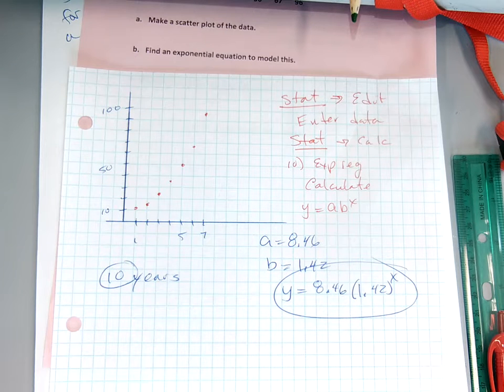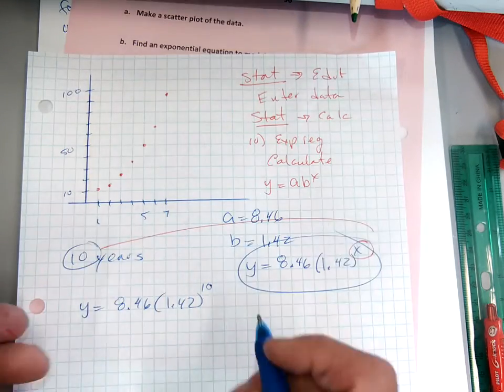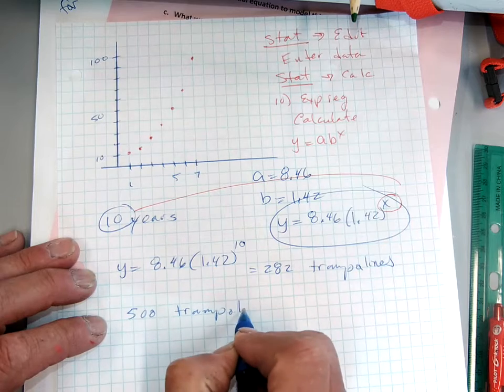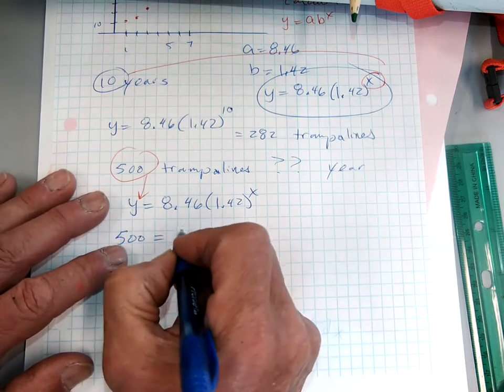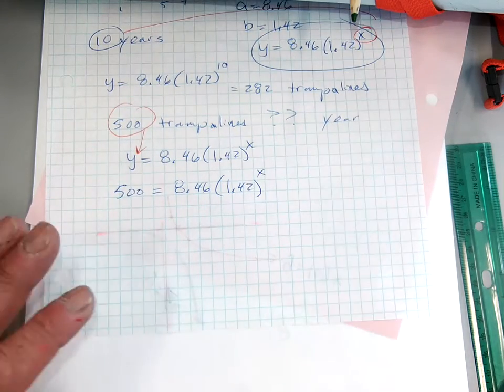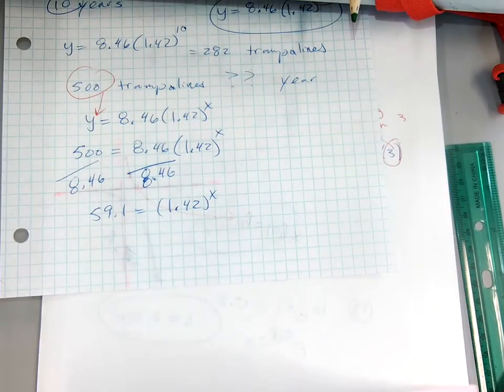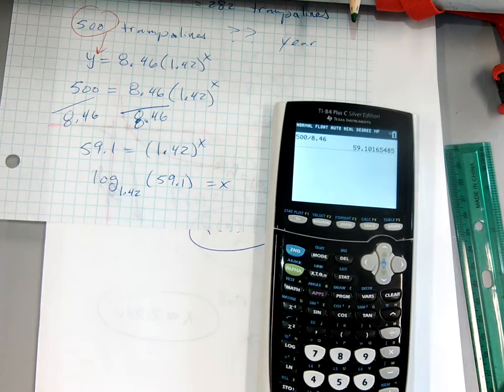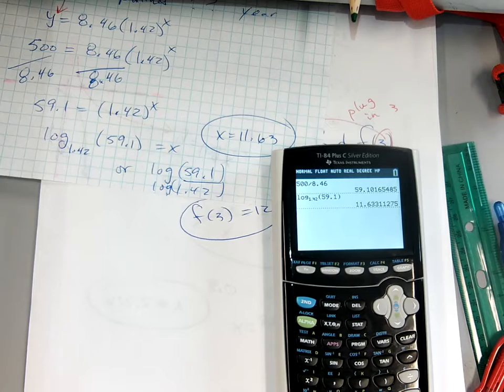Alg 2 Rev2